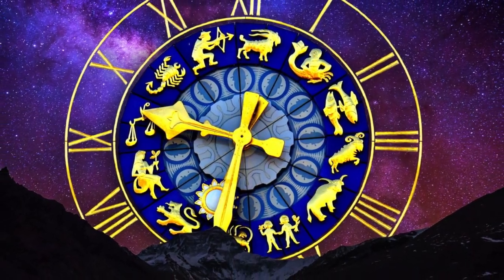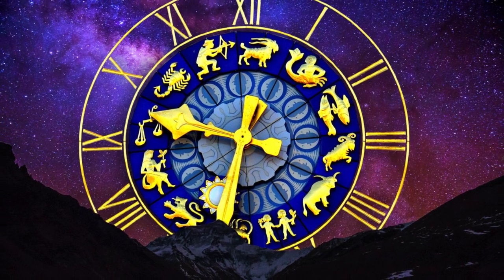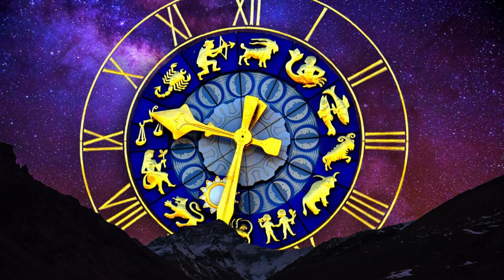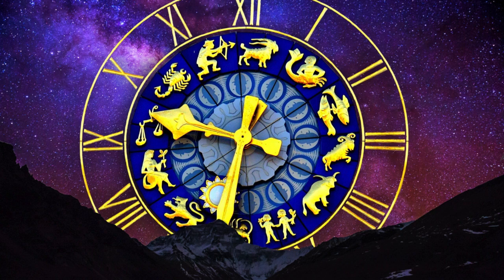Full Moon in Aquarius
Youtube Music